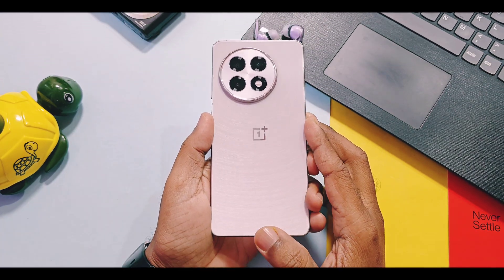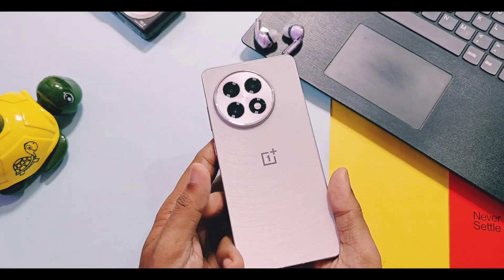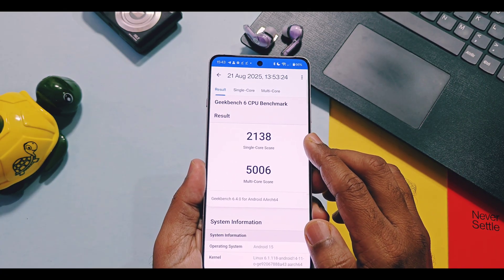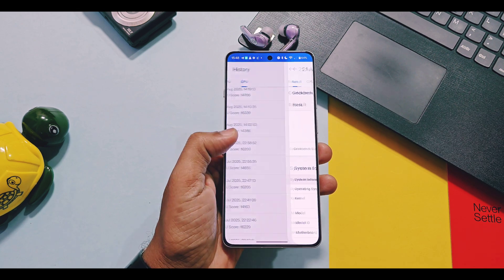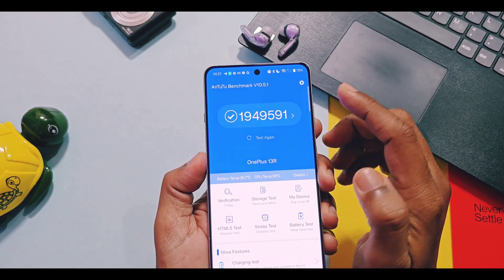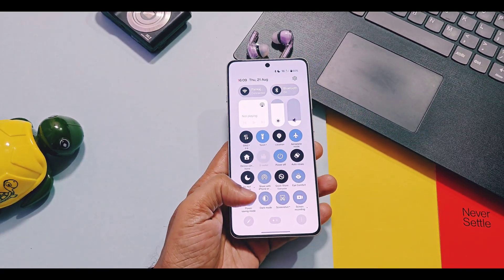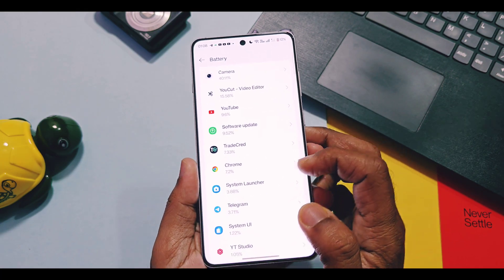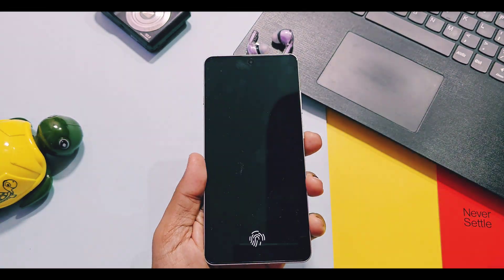Oxygen OS 15 v850 update battery performance oneplus 13 &13R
Hey what's up guys welcome back you are watching 4U tech two days before we reviewed new OxygenOS 15 v850 update, which was just arrived for oneplus 13 and 13R.
There we discussed almost all new features one by one you can check that video link given in Icard.

As i promised in that video i will do performance and battery life test of oxygenos 15 v850 update so you all will get clear idea if we need to update to this OTA or not because most of the time we seen after upgrading to new versions some users are facing performance or battery life issues.

So in this video i tried to to provide my honest opinion after testing performance of this update and battery life after 2 days of usage of this device my primary device with new update so watch this video until the end now without further do let's get started
🔥 Oneplus started OxygenOS 15 v850 August 2025 update for all eligible devices like oneplus 13 series, oneplus 12 and 11 series.
It has amazing features.
Its gradually rolling out for all devices and soon will be available for your device. But you can download and install it via the beta update section or use the OxygenOS updater app.

Special features of this update :-
🎉 New beacon link messaging
🚀New simplified banner gestures
🔥 New private space features

🔋⚡In this video we did  through of battery, performance and thermal test  OxygenOS 15 v850 so you will get idea does this update improved battery and performance or not.

🎊OxygenOS 15 v831/831 for oneplus 13
[OxygenOS 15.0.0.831/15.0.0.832 for the OnePlus 13 [EU/GLO ADDED]]

🔥 Oxygen OS 15 v820 for oneplus 12R official post by oneplus community:
[Oxygen os 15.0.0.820 for the OnePlus 12R [IN]]

🥳Oxygen os 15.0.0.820 for the OnePlus 11 [IN]
00:00 intro & imp info (must watch)
01:11 performance test and comparison with old build (must watch)
03:44 CPU throttle test (must watch)
04:16 Battery Test results (must watch)
05:27 My final verdict about battery & performance v850(must watch)
Oxygen OS 15 v850 update battery & performance Oneplus 13R & 13
Oxygen OS 15 update battery
Oxygen OS 15 update performance
Oxygen OS 15 v850 big update Aug 2025 Oneplus 13 and 13R🔥
OxygenOS 16
Oxygen OS 15 update
Oxygen OS 15 v850 update for oneplus 13
Oxygen OS 15 v850 update for oneplus 13R
New oxygen OS 15 update for oneplus 13R
Oxygen os 15 New AI perfect shot
Oxygen os 15 New stacked widgets
Oneplus update
OxygenOS 15
OnePlus 13
OnePlus 13 series
Mind Space OnePlus
Android 15
OnePlus AI features
OxygenOS 15 v850
OnePlus 13 Mind Space
OxygenOS 15 AI
OnePlus 13 performance
Android 15 update
OnePlus software update